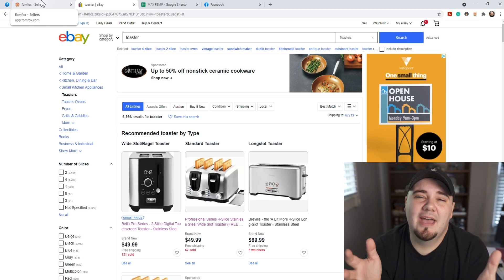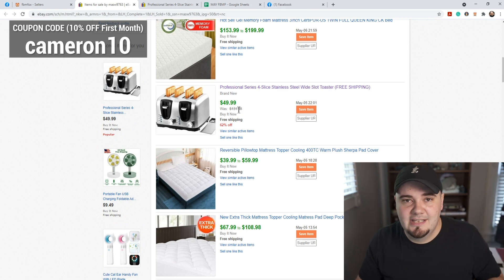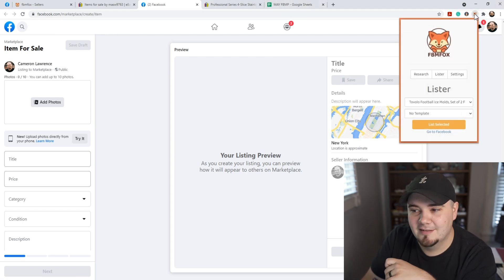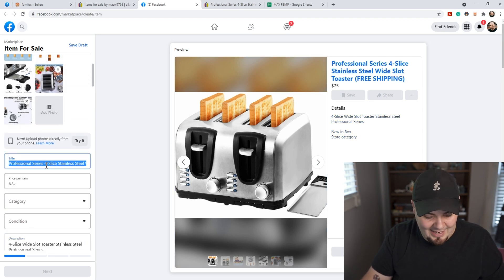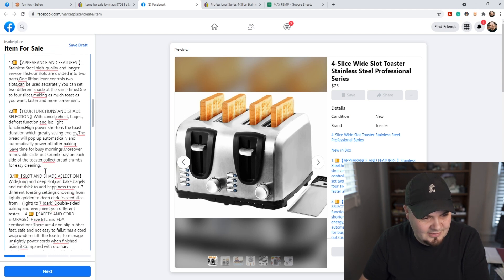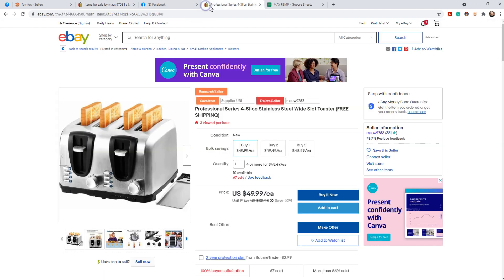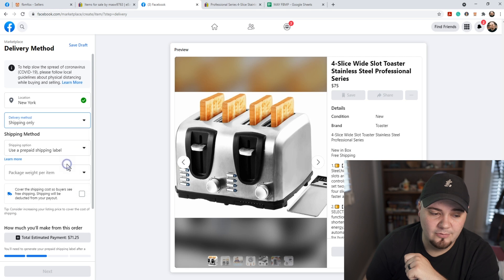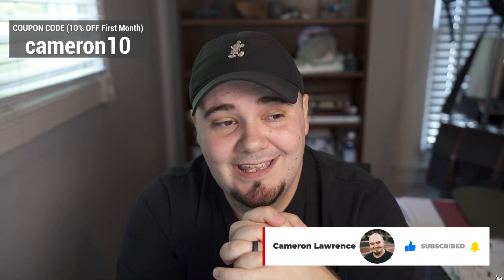How To Do Product Reaserch with FBMFOX for Facebook Marketplace Dropshipping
Fbmfox is an all in one Software Suite for Facebook Marketplace Dropshipping.
In this video, I demonstrate the product research tool in the chrome extension and the product lister tool within FBMFOX.

Current Features Fbmfox Offers:
1. Advanced Product Research
2. Speedy Product listing from Suppliers
3. Automatic Out of Stock Tracking & Updates right to Facebook  (14 Supplier Supported)
5. Order Management in Built (NEW!)

Let's start Facebook Marketplace Dropshipping together. Follow me as I begin my journey with Facebook Drop Shipping. I'll show you my mistakes and successes along the way and you can join me or just see if you're interested.

I'm just a guy starting a side hustle he keeps hearing about and I want to give you my honest experience working through the whole thing.